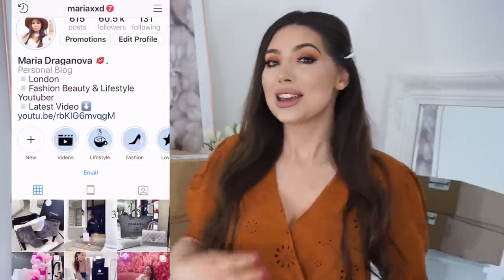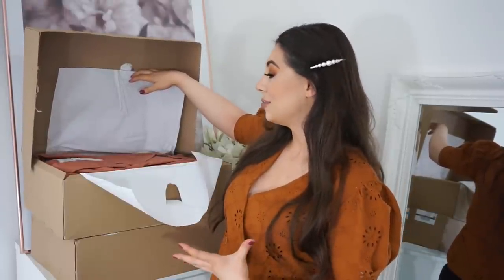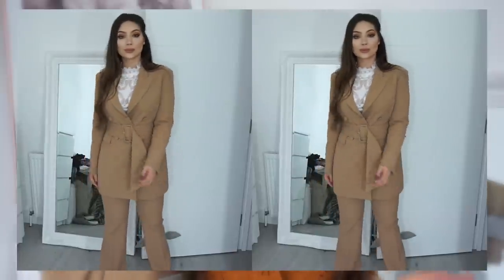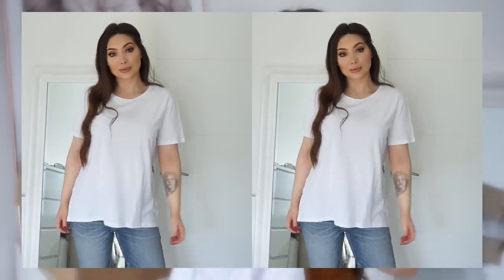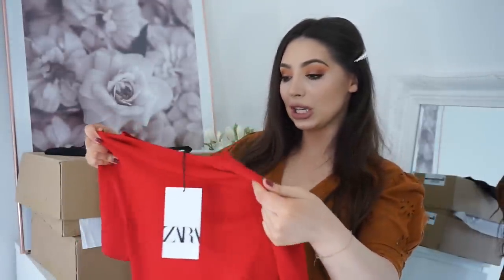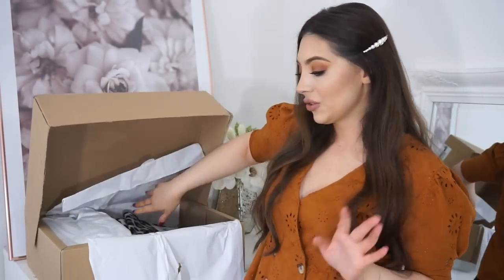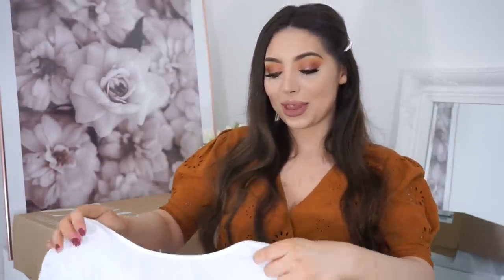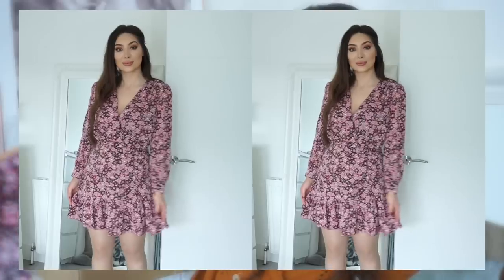ZARA New In Haul | 20 Perfect Spring Transitional Pieces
dupe in Universal Appeal

* This video is not sponsored & none of the items/products were gifted. All items were bought.

Editing: iMovie